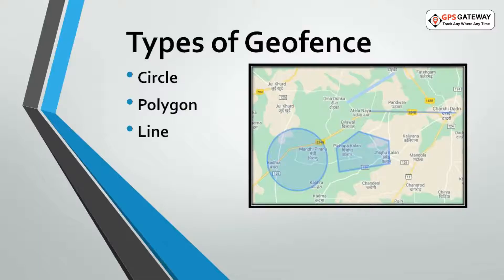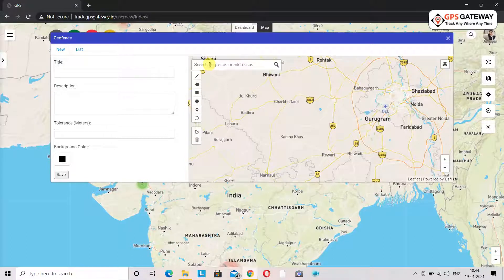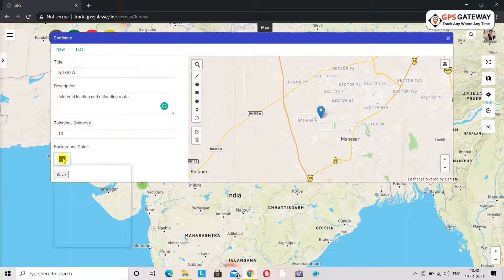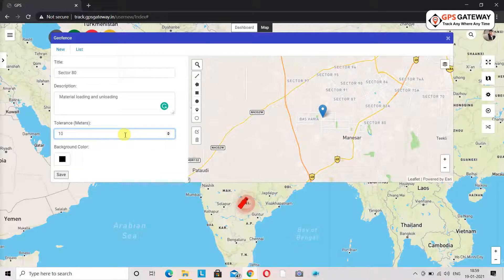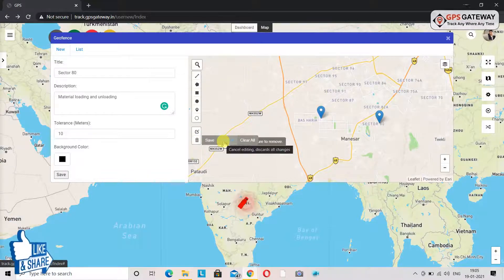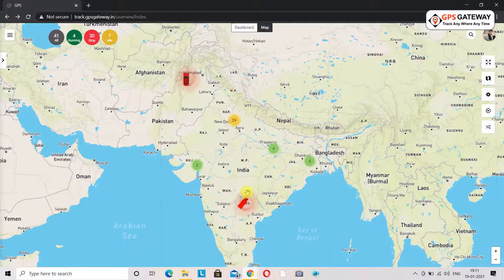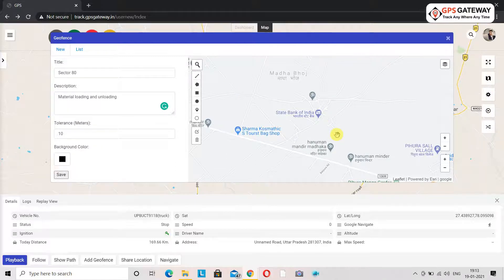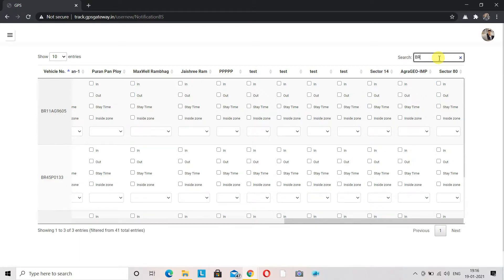Geo Fending ( English ) How to create a geo fencing , Create Geo fencing in the tracking software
Solutions gps tracking, GPS tracker, GPS company india
Fleet Managment
GPS Tracking
Software
Android Application
Distributor Network
Corporate Solutions
Supported Devices
About GPS GA